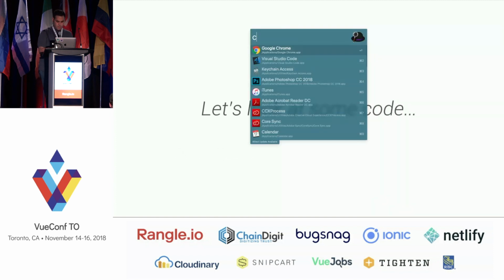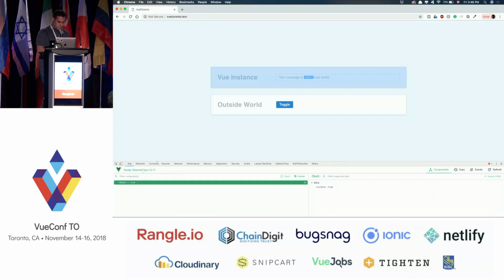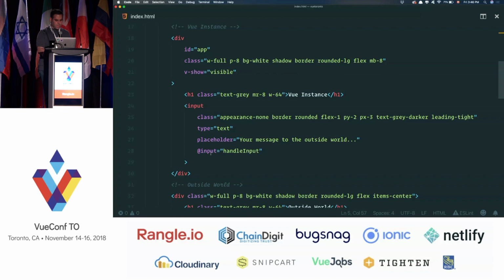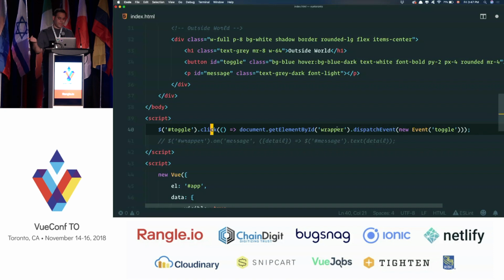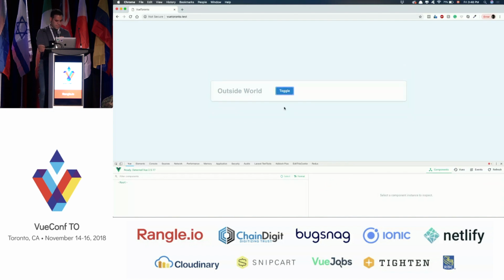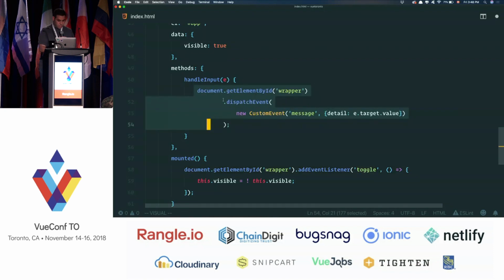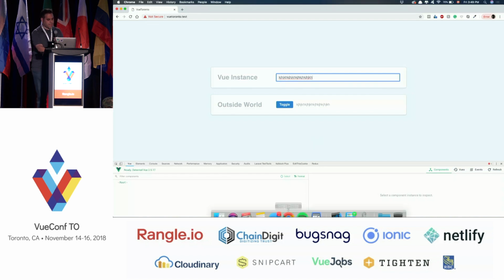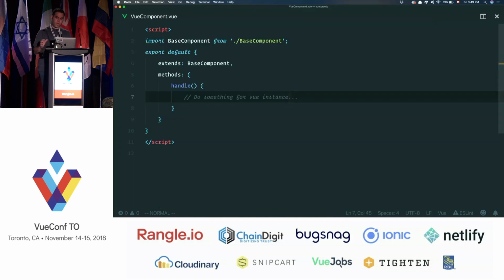VUECONF TORONTO 2018 | Vue Instance & Communication with the Outside World with Houmann Saffarzedeh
At BlastMotion, the company Houmaan works for, they wanted to migrate to Vue, so they started using it in small pieces of their front-end. Unfortunately, that meant there were places where Vue.js had to talk to the outside world (their JQuery code). In this talk, Houmaan shows how to communicate events between Vue.js code and outside JavaScript.

0:00 Introduction
2:00 FAQ
3:12 Let's look at some code
7:25 Bandaid